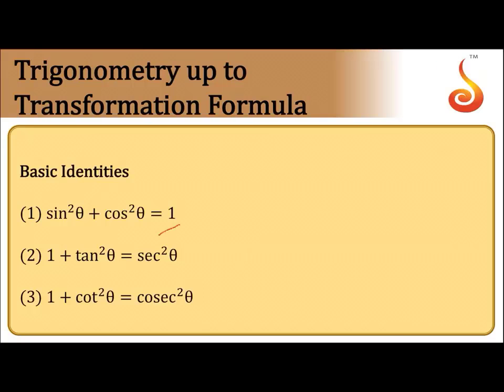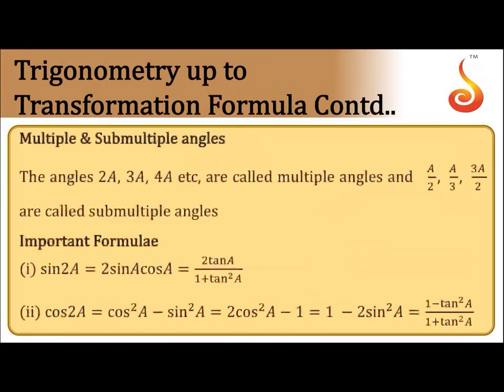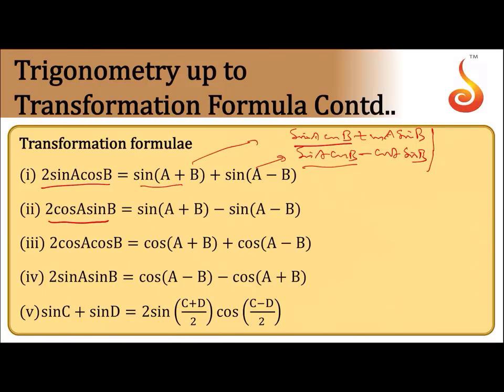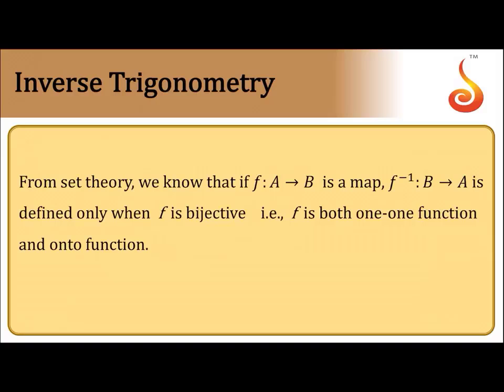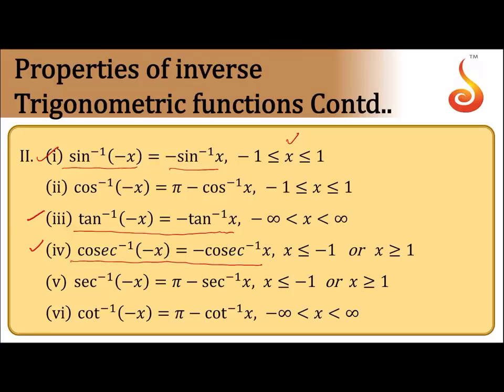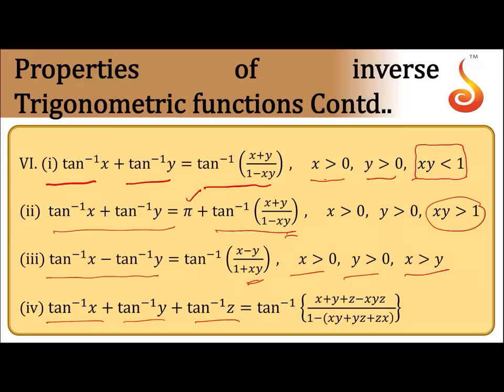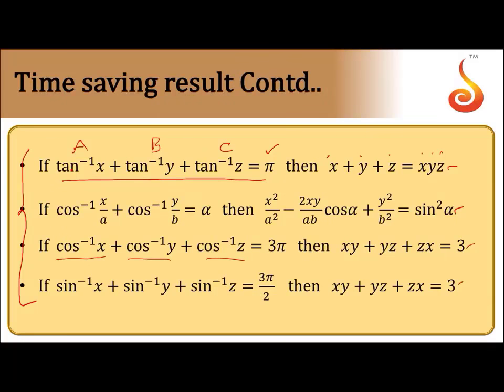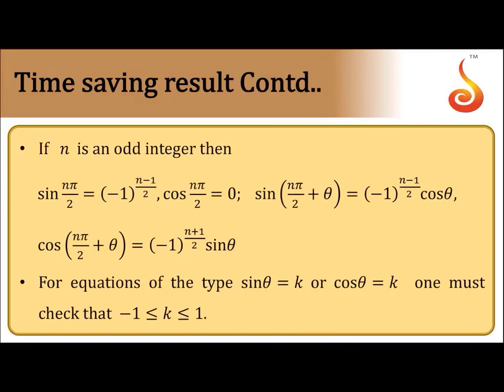GetCETgo | KCET | Maths | Synopsis | Trigonometry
Welcome to the Online Classes for KCET! This lecture will cover the Synopsis of the chapter — Trigonometry. We will focus on Trigonometric Functions, Inverse Trigonometric Functions, and Trigonometric Equations. We are sure you will have an effective learning experience.